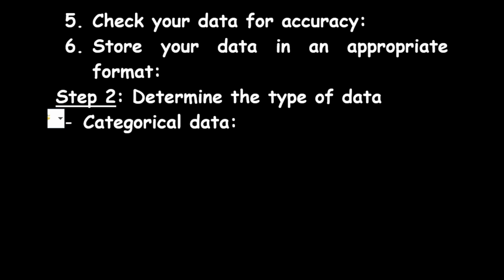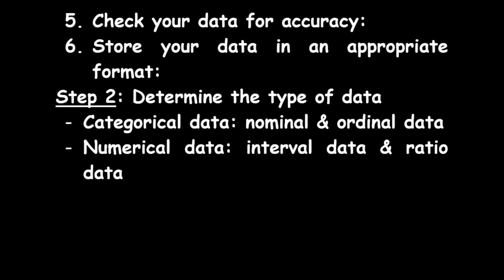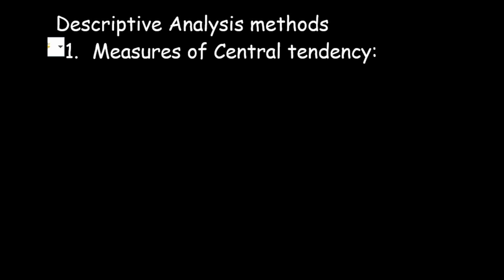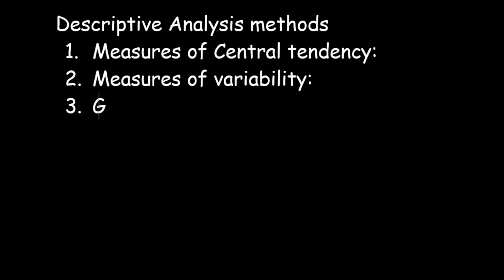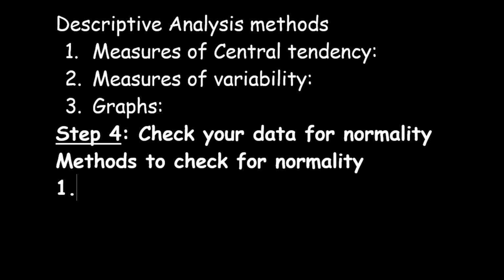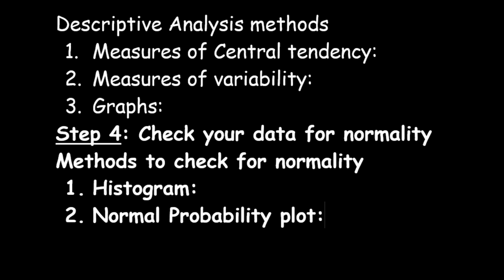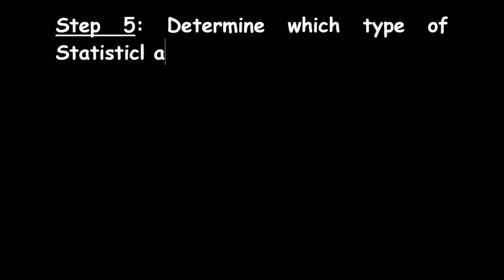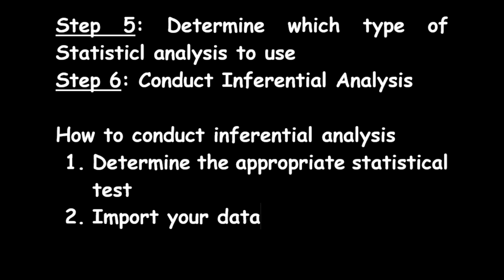Statistical Method of Analysis Explained